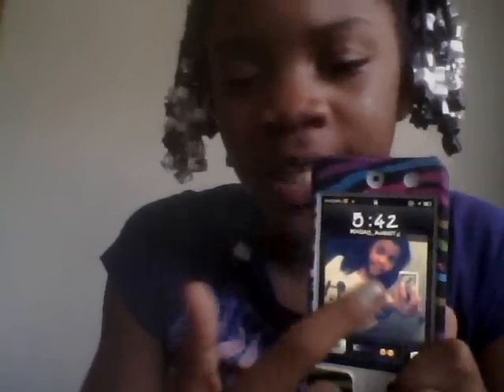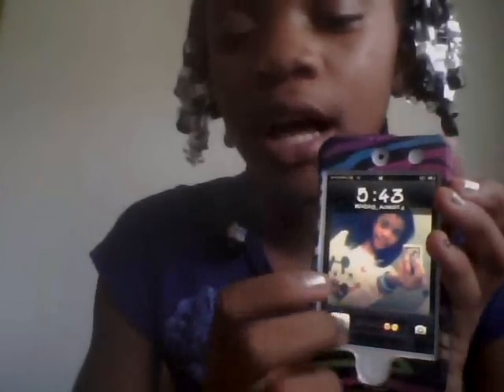Whats On My JailBroken iPod Touch :)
- Instagraam- thugishlydope
- Kik - SnapBackQueen11